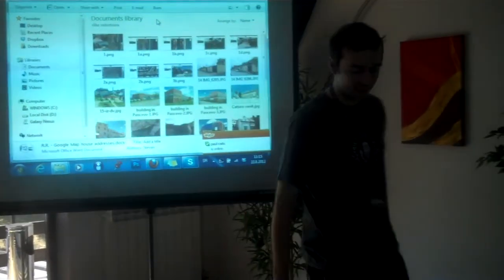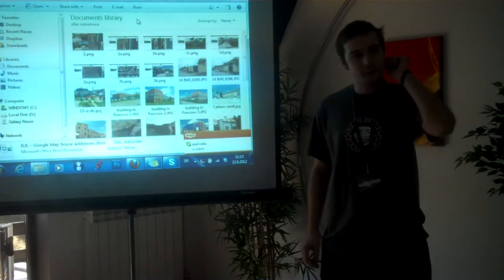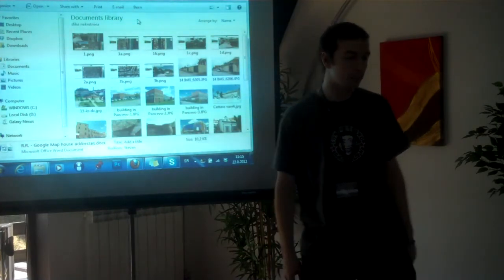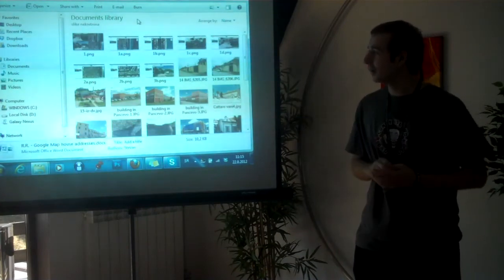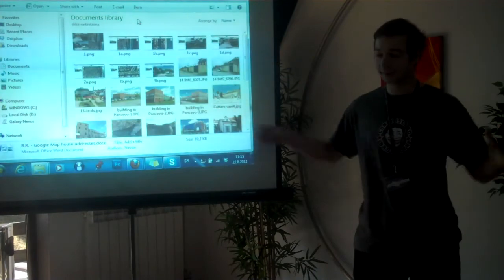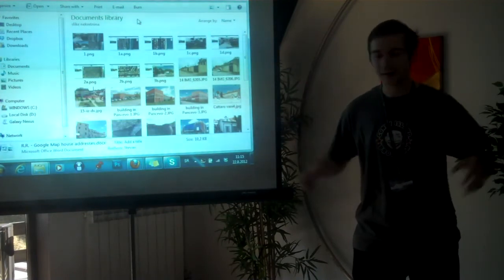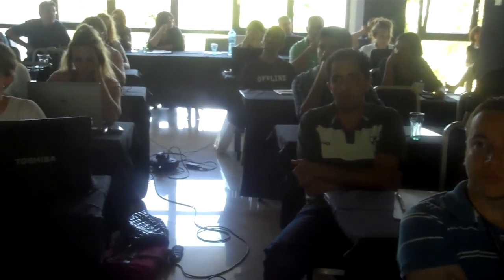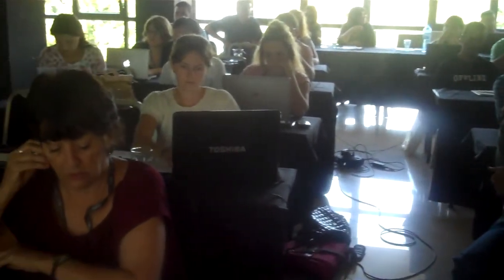BIRN Summer School, Mavrovo 2012, Trainer Stevan Dojcinovic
OCCRP and CINS journalist, Stevan Dojcinovic presents how to track assets of the state officials.

Project: BIRN Summer School of Investigative Reporting

Organisation: BIRN Hub